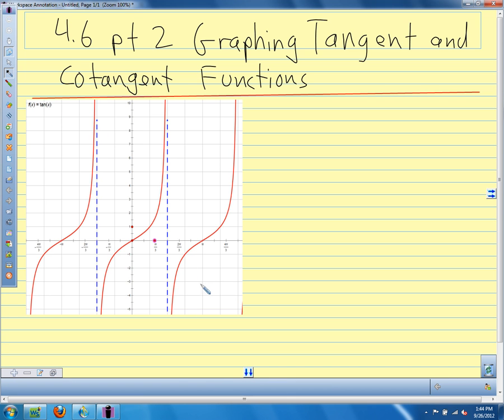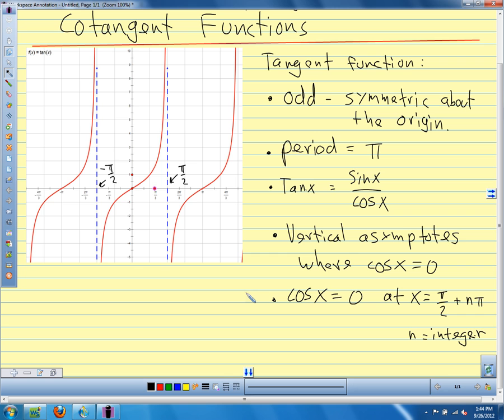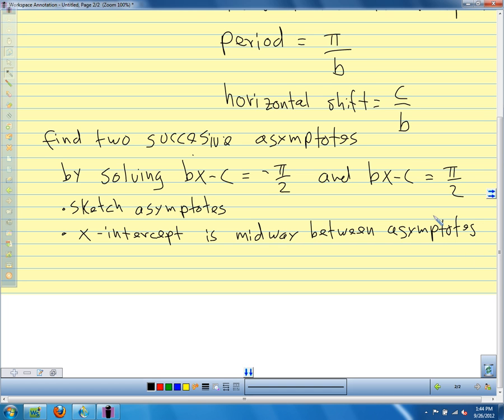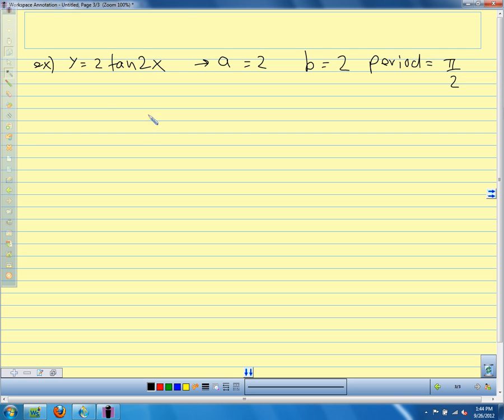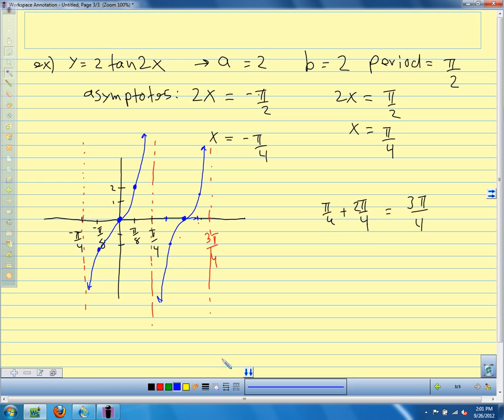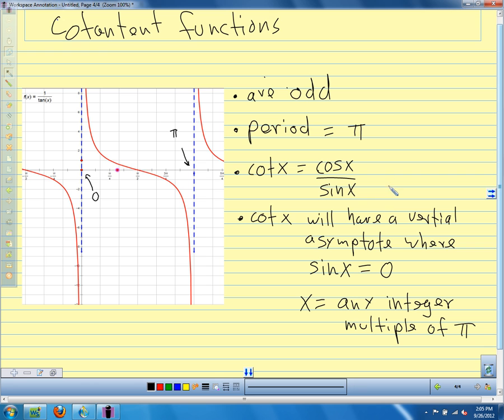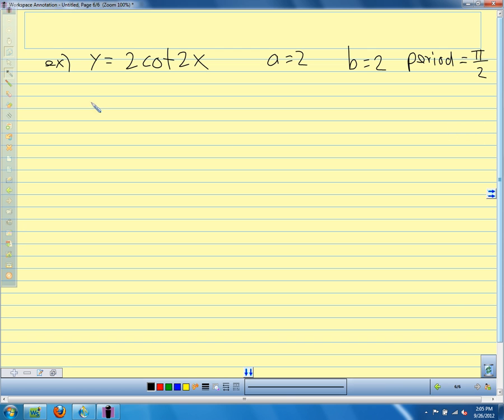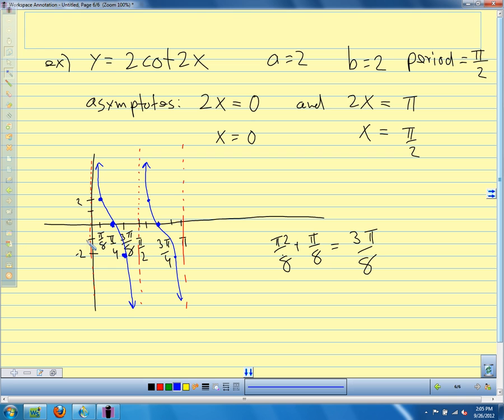Pre Calc 4.6 pt 2 Graphing Tangent and Cotangent Functions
Graphing Tangent and Cotangent Functions